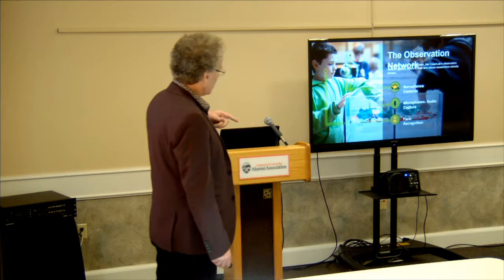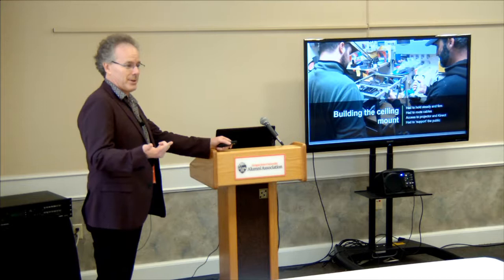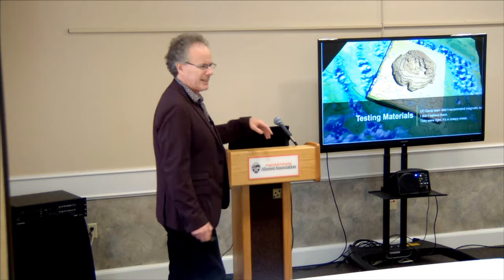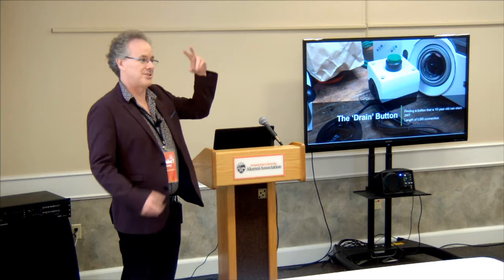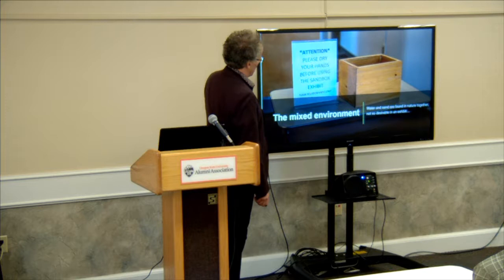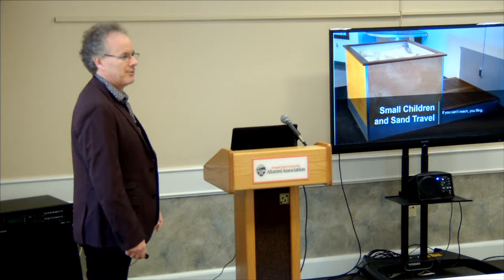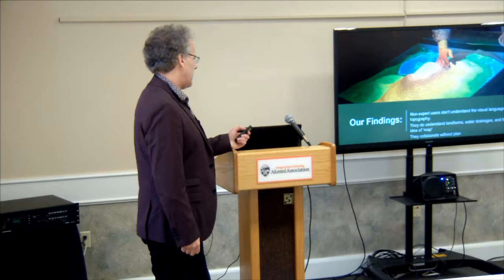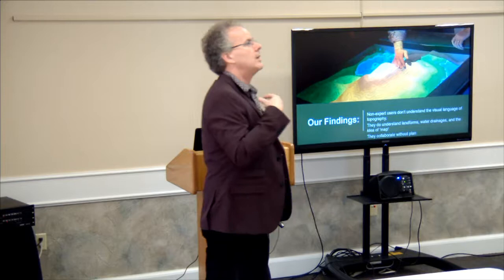Construction and Instructional Use of an Augmented Reality Sandbox (camera)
NW/MET 2018 Conference
Corvallis, OR
Mark Farley  /  Oregon State University
Augmented Reality Sandboxes are all the rage with Geography and Watershed educators, but what does it take to create one? How do public audiences interact with them? What are the science communication challenges that arise and what learning outcomes are supported with this innovative tangible interface tool? Mark Farley of the Cyberlab based within the Hatfield Marine Science Center will share his insights, agonies, and surprises regarding this new technology.